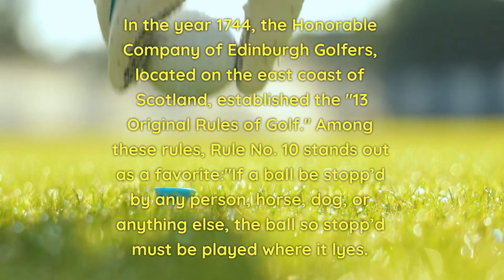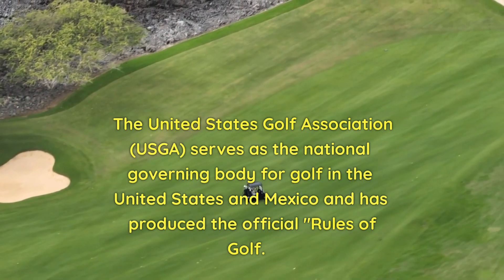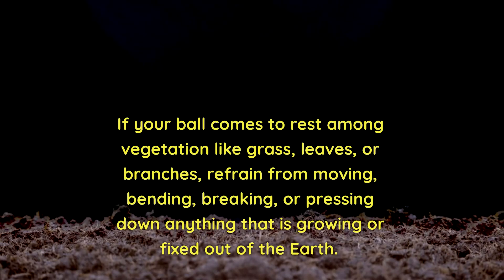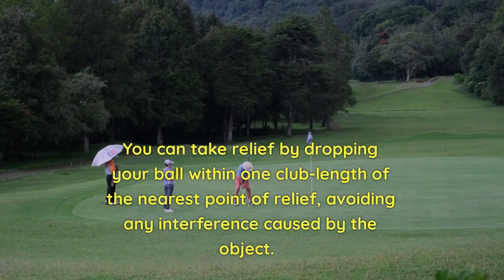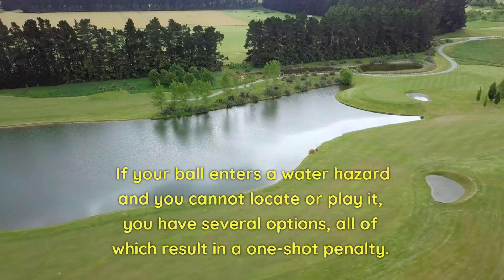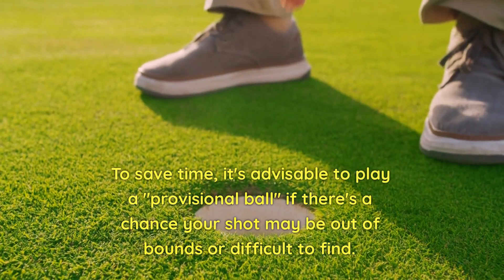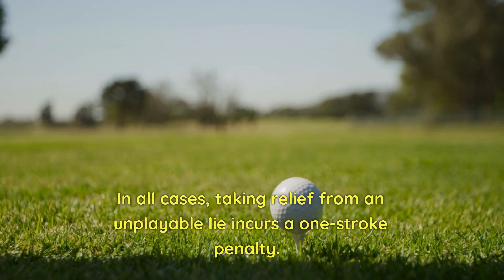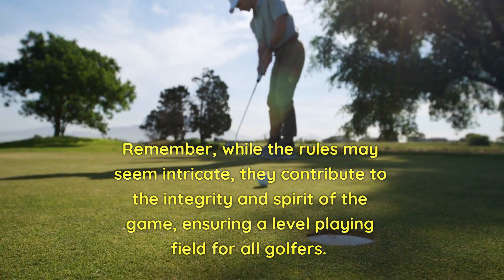Top 10 Golf Rules To Know (You Should Know This...)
Top 10 Golf Rules To Know

Are you a golf enthusiast looking to improve your game? Look no further! In this video, we'll be covering the top 10 golf rules that every golfer needs to know.

From understanding the proper etiquette on the course to mastering the art of the swing, these rules are essential for any golfer looking to take their game to the next level.

We'll cover everything from the basics of scoring and keeping track of your shots to more advanced techniques for navigating bunkers and tricky terrain.

And it's not just about the physical aspects of the game - we'll also dive into the mental side of golf, with tips for staying focused and keeping a positive attitude on the course.

So whether you're a seasoned pro or just starting out, these top 10 golf rules are sure to help you improve your game and enjoy your time on the course even more.

Join us as we explore the ins and outs of golf and uncover the secrets to mastering this challenging and rewarding sport. Get ready to tee off and take your game to the next level with these essential golf rules!